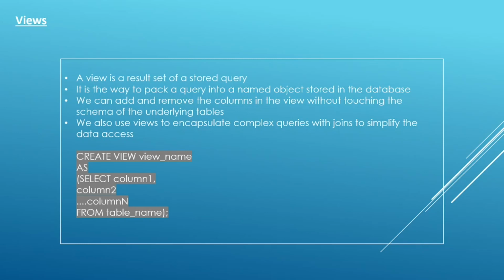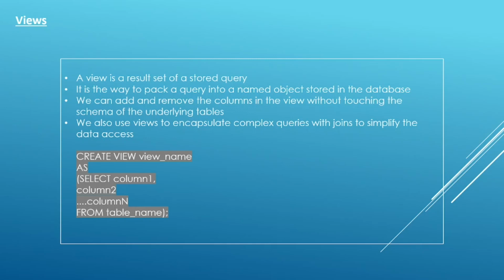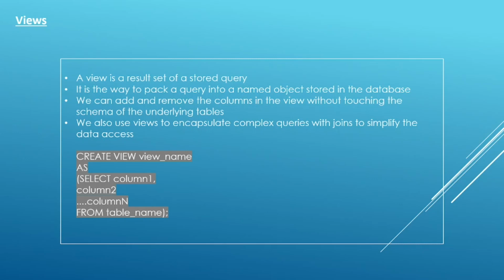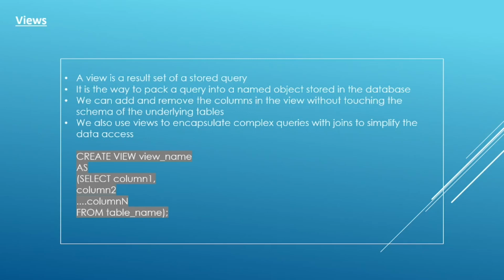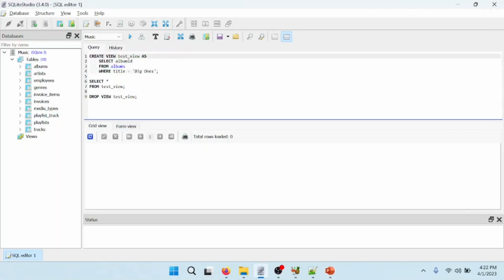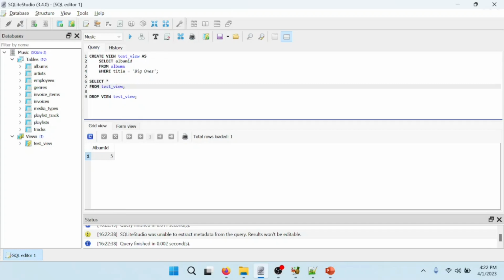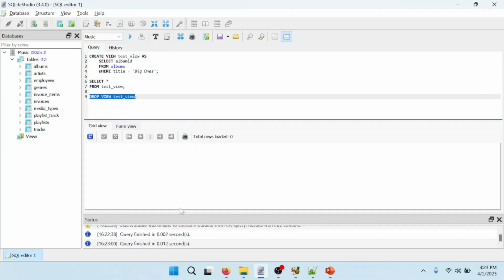27. Essential SQL - Views | Data Analysis Essentials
In this video, we will learn about Views and their use.